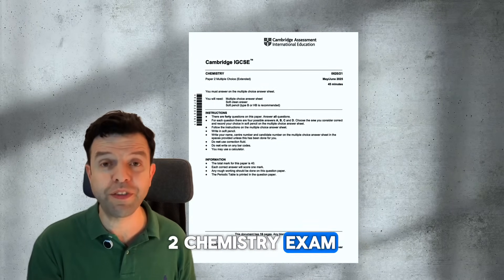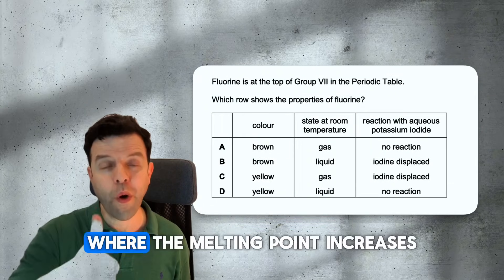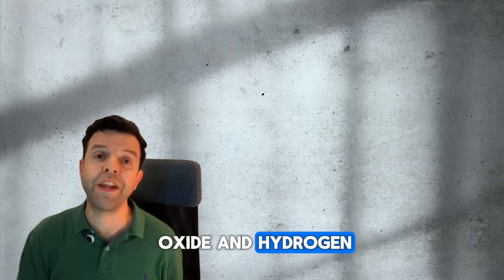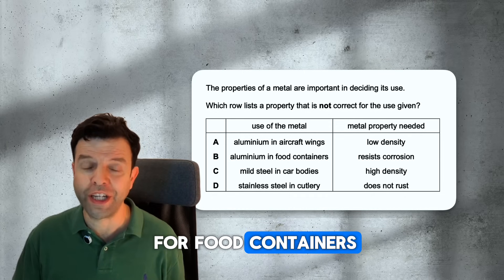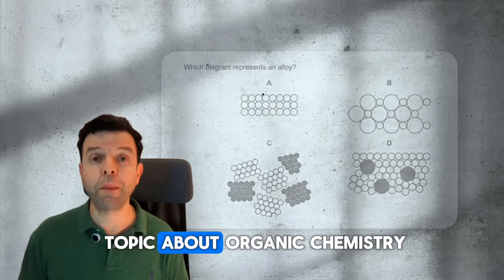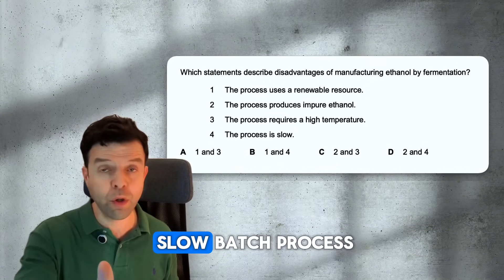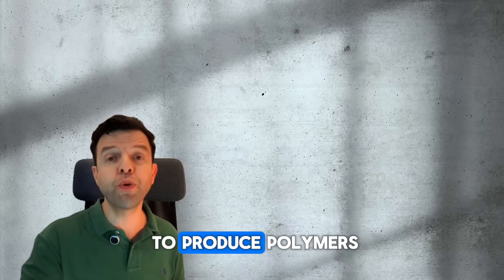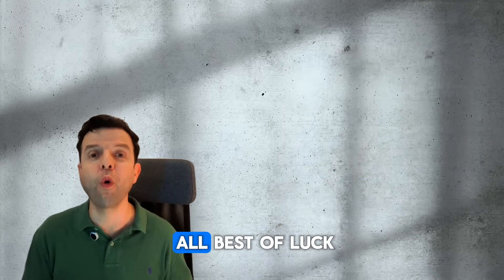Paper 2 IGCSE Chemistry final predicted questions for 2026 exams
• 🔥 Transition metals have high melting points, high density, and colored compounds.
 • 🔽 Moving down Group 1 in the periodic table, the melting point decreases, and reactivity increases.
 • 🔼 The opposite applies to Group 7 (halogens), where the melting point increases, and reactivity decreases. Color intensity also increases as you move down.
 • 💧 When reactive metals like sodium, potassium, or calcium react with water, they form hydrogen and metal hydroxide.
 • 🌬️ Less reactive metals react with steam to produce both metal oxide and hydrogen.
 • ⚡ Metals above carbon in the reactivity series, such as aluminum, are extracted by electrolysis.
 • 🔄 Metals below carbon are extracted by reducing them with carbon.
 • ✈️ Aluminum has low density, making it suitable for airplane bodies. It's also covered with a layer of oxide, which is why it's used for food containers.
 • 🛡️ During galvanization and sacrificial protection, more reactive metals than iron, such as magnesium or zinc, are oxidized while the iron remains intact.
 • 🌬️ When iron rusts, it consumes 21% of the air (the percentage of oxygen).
 • 🔩 Alloys like steel are harder than metals because they have atoms of different sizes.
 • 🍷 In organic chemistry, when alcohols are oxidized with potassium manganate, they produce carboxylic acids.
 • 🌿 Production of alcohol by fermentation has two advantages: it uses renewable resources (glucose) and saves energy because it's run at low temperatures.
 • 🐢 The two disadvantages of fermentation are that it's a slow batch process and the alcohol produced is impure.
 • 💧 Opposite applies to the production of alcohol by hydration.
 • 🧪 Esters are made by the condensation reaction of alcohols and carboxylic acids.
 • ➕ The number of carbons in an ester is the total number of carbons in the alcohol plus the carboxylic acids.
 • 🔗 There are two ways to produce polymers:
 • Addition: when an alkene produces only one product, the polymer.
 • Condensation: two products are formed, the polymer and a molecule of water.
 • 📺 Make sure to watch the two previous videos for more information.
 • 🍀 Best of luck with your exams!